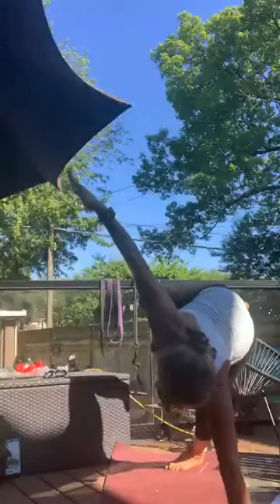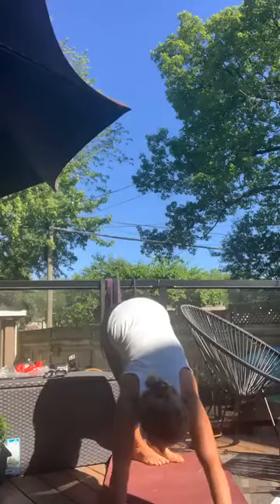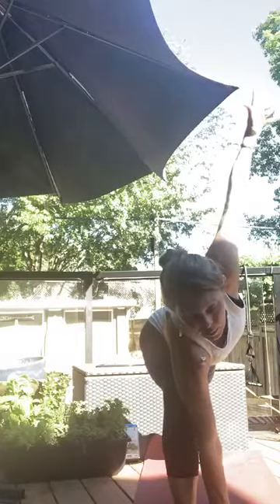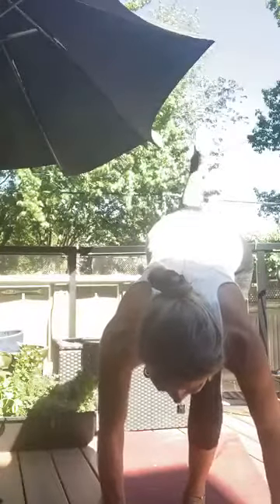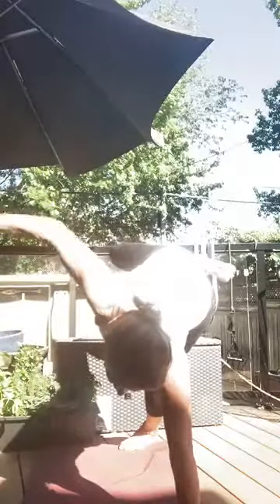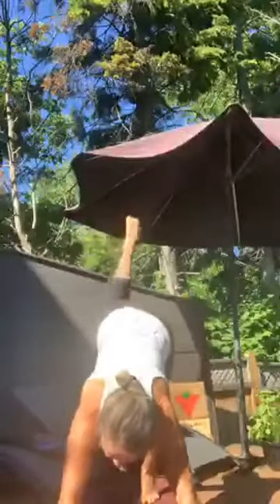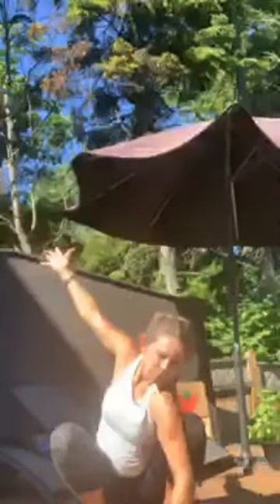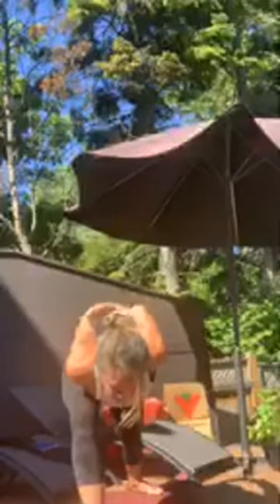eMbody Fitness - Vinyasa Alignment Flow (Live) - with Gudrun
Recorded live on eMbody Fitness's Facebook page.

every day at 9:00 AM for a live class.